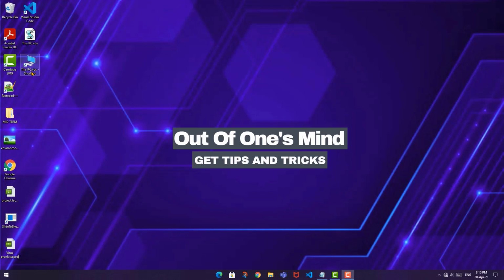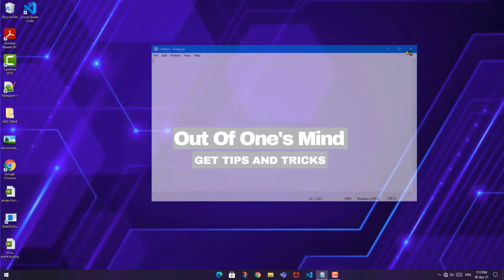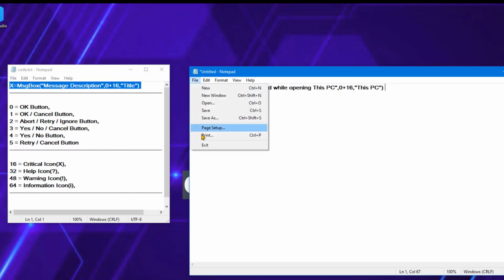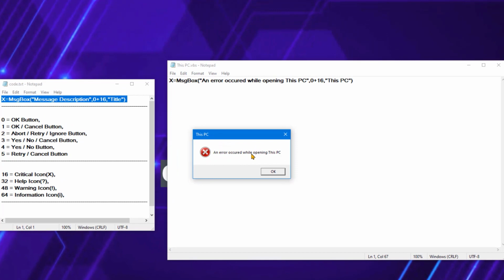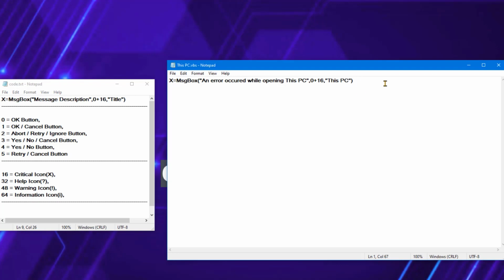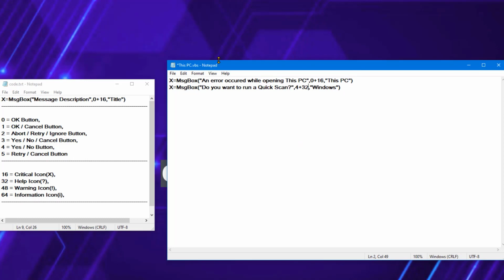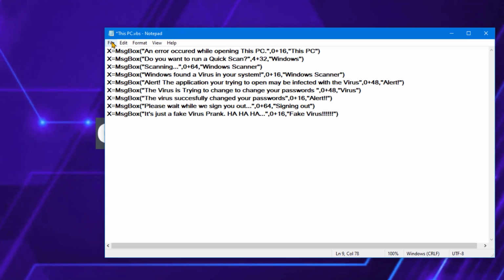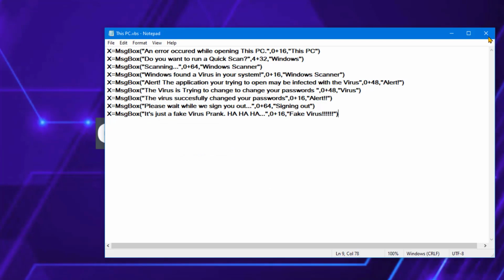How to make a Fake Virus Prank |Out Of One's Mind.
Ready to have some fun with your friends or family??

Here is a Video for you guys to prank your Family members or friends.
Code-- X=MsgBox("Message Description",0+16,"Title")

(copy the code and paste it in your notepad)

In this video i explained clearly that how to make a fake virus ,,,It's super easy... then too if you have any doubts, suggestions or questions ,Let me know in the comments
And yeah I would like to know your family and friend's reaction ,,So do comment and tell me about it also!